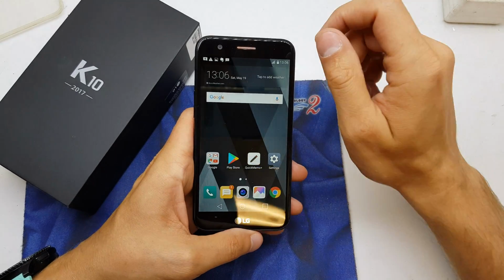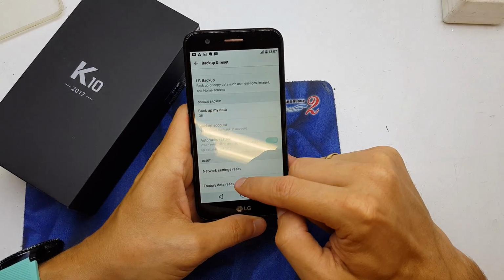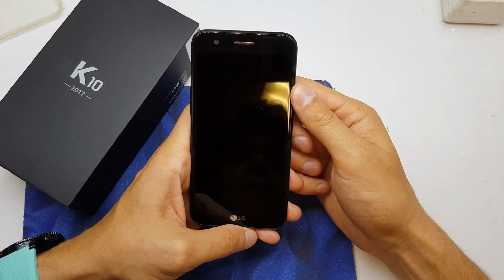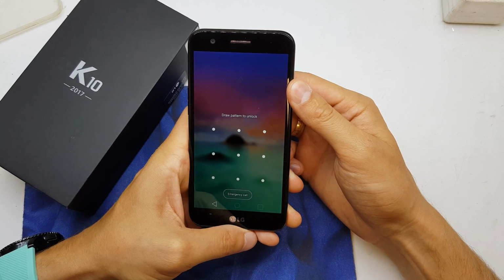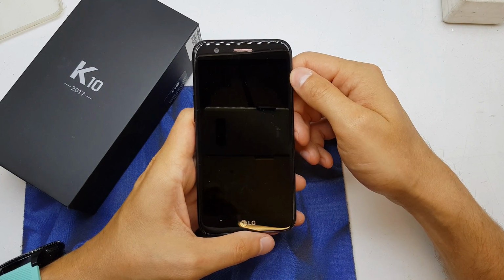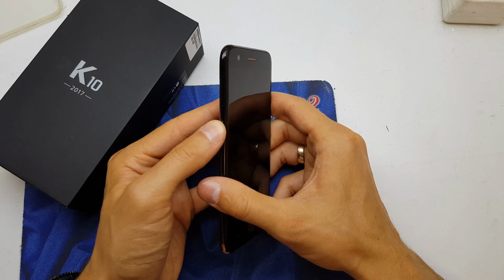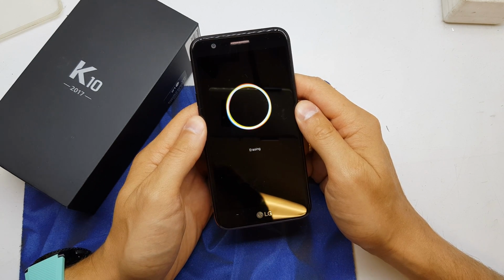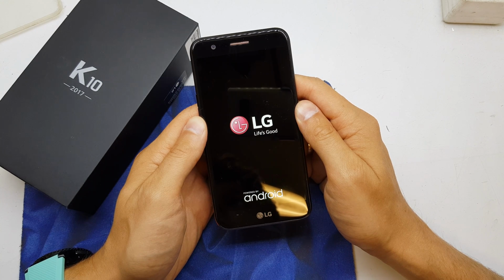Hard reset LG K10 2017 - bypass pin and security code - 2 Way reset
Power of your Device and Press and Hold Volume down and home button Trigger When It Wake Up press and hold again Power Button
This Operation Gonna delete All Your data from your phone and Clear All Security Code PIN On Your device